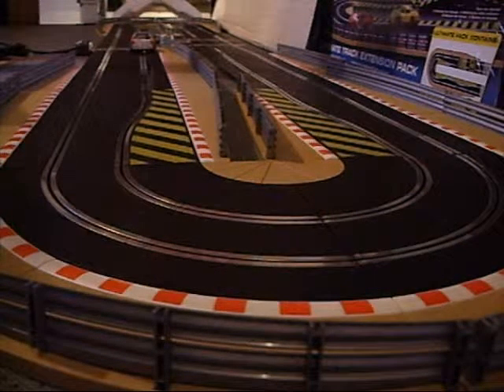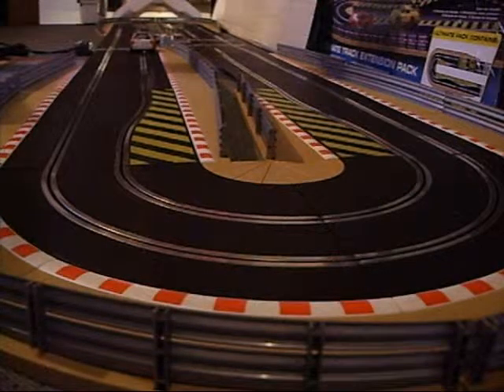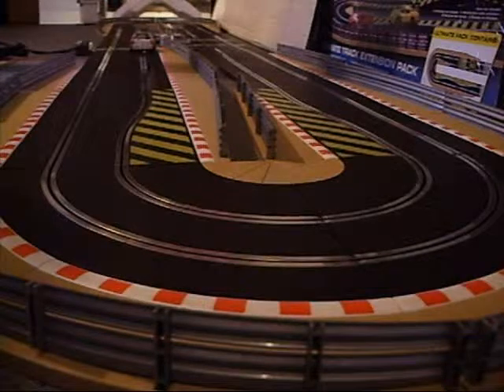1'32nd ebay SlotCar test SCX Lancia Delta 4'WD - Passed.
Quality control test run of this excellent, driveshaft- 4 wheel drive SlotCar